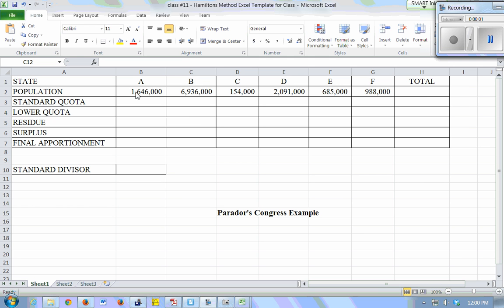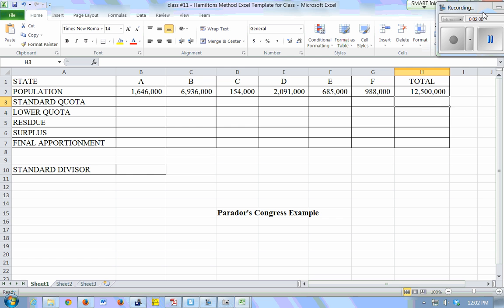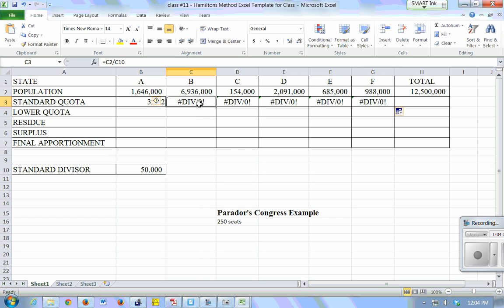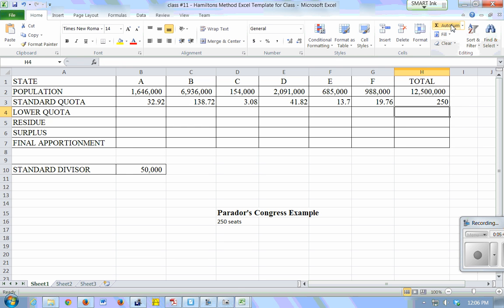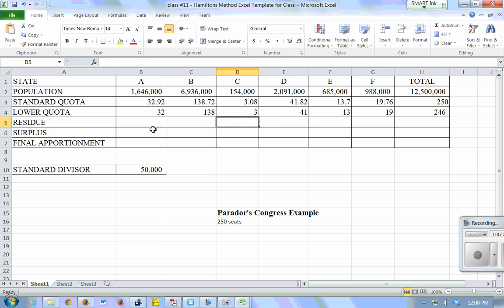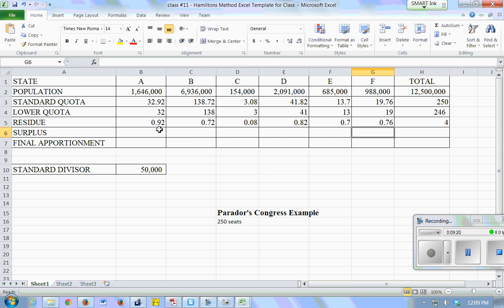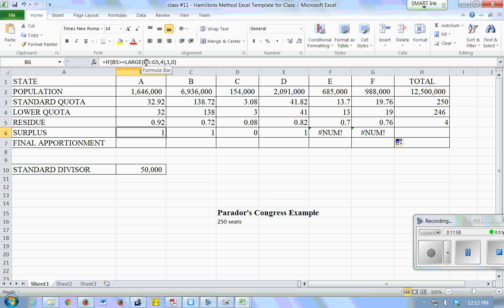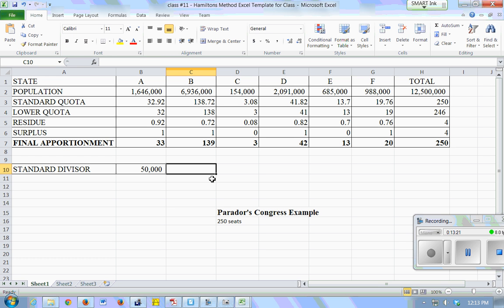Hamilton's Method in Excel